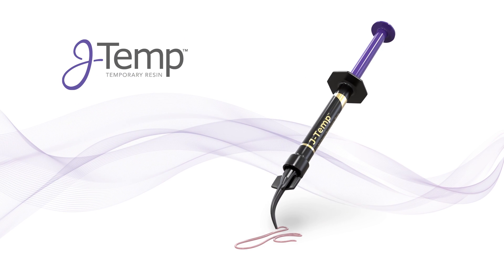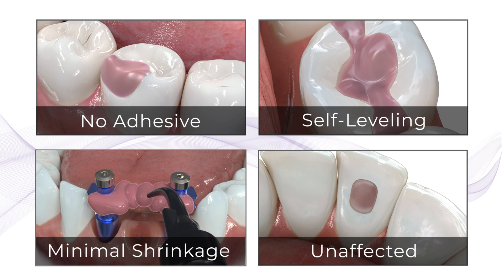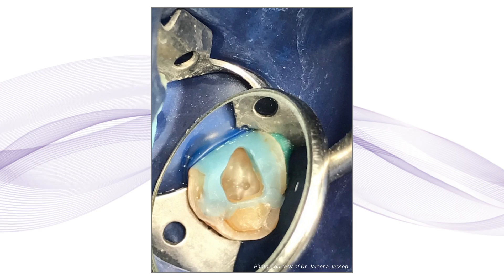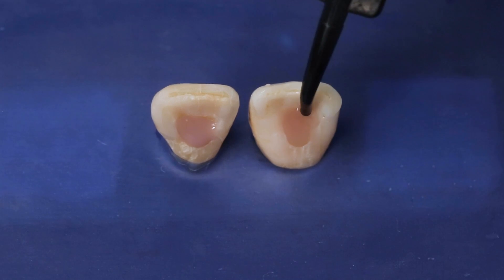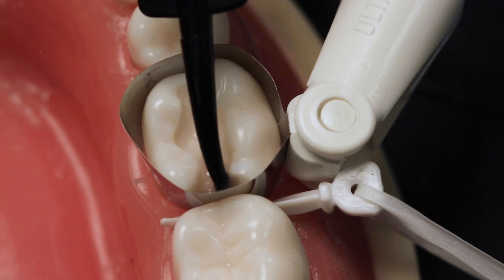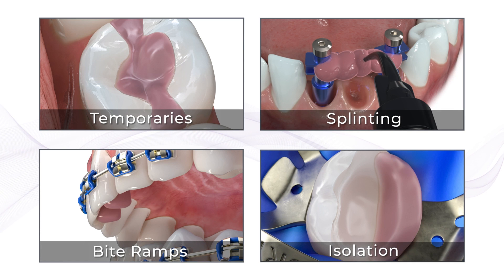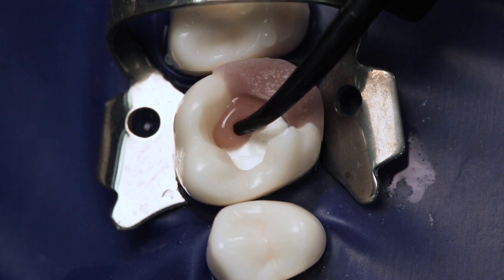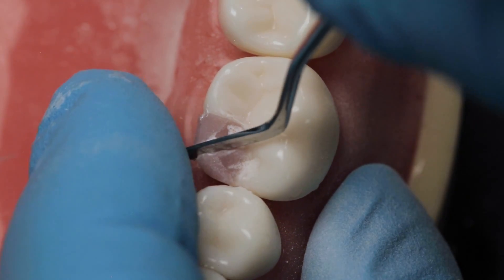Dr. Jaleena Jessop explains J-Temp™ temporary resin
Dr. Jaleena Jessop explains the vision behind J-Temp™️ temporary resin and it's 4-in-1 utility.

J-Temp can be used for 4 different indications and can replace multiple products in your office.

Dr. Jessop has served on the Utah Dental Association board for two years and the national advisory board at the University of Utah Dental School for several years. She also currently works as an adjunct professor at the University of Utah Dental School. Dr. Jessop owns a private dental practice where she has worked for 20 years with an emphasis on esthetic and minimally invasive dentistry. Since 2019, Dr. Jessop has been Vice President of Clinical Affairs at Ultradent Products, Inc. and is currently working towards an EMBA.